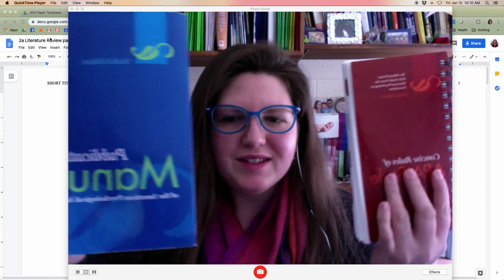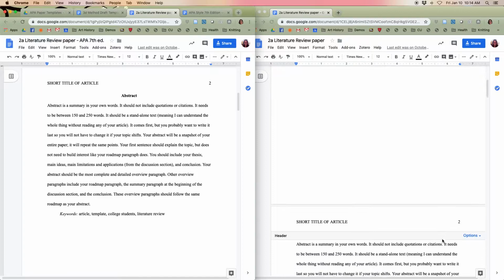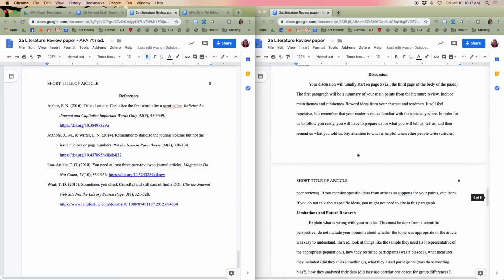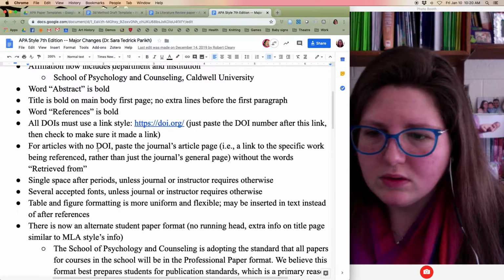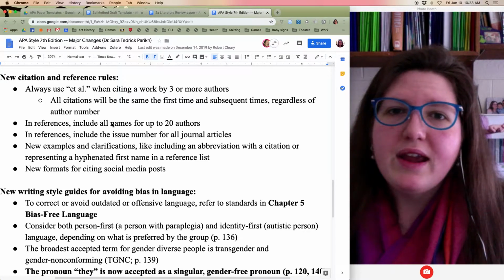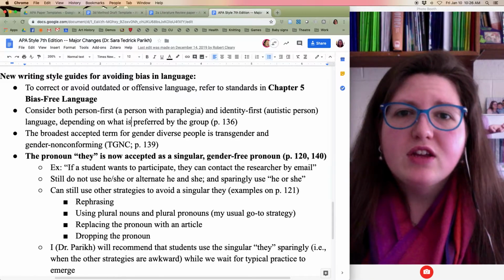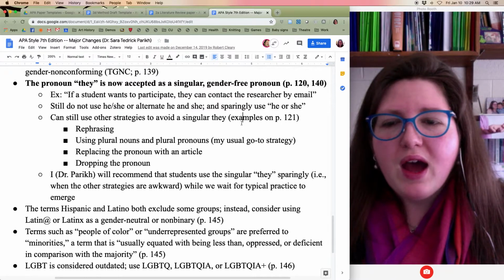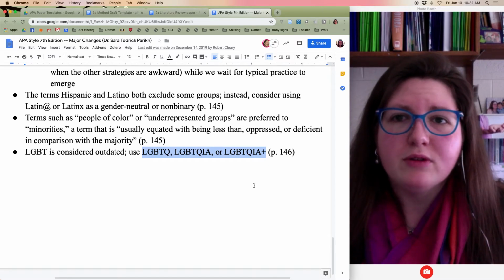APA 7th edition changes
My outline of changes to APA style in the 7th edition, with a focus on changes that affect undergraduate student writing.